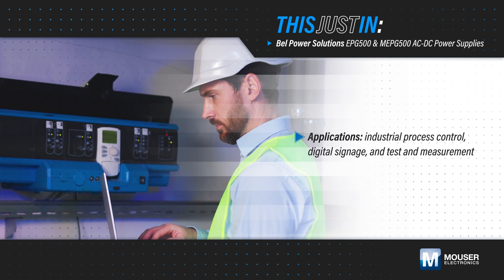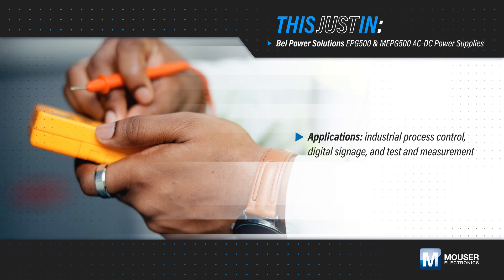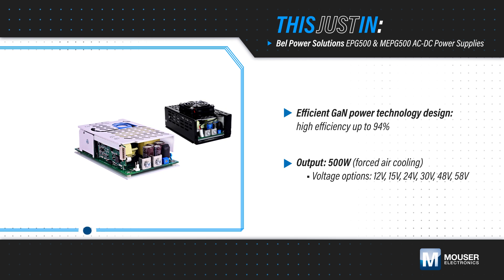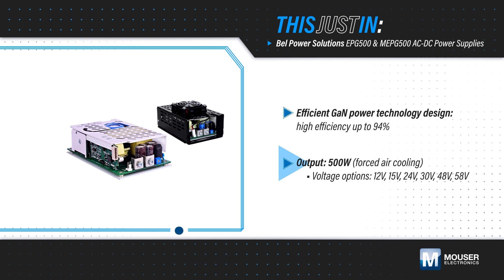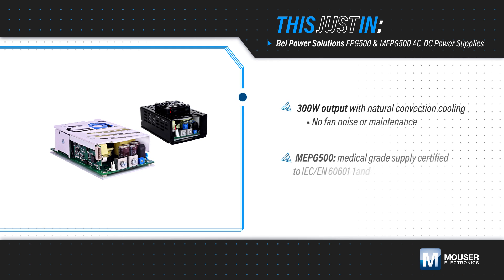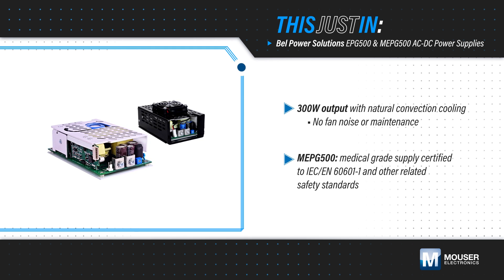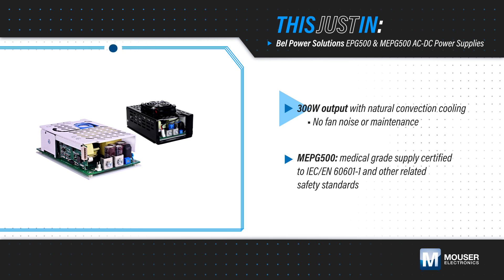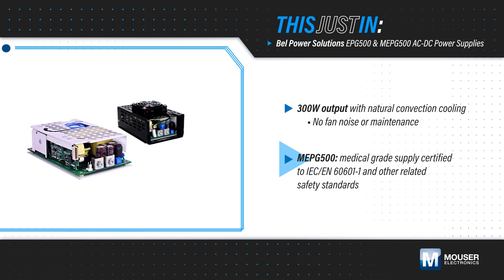Bel Power Solutions EPG500 & MEPG500 AC-DC Power Supplies: This Just In | Mouser Electronics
EOS / Bel Power Solutions EPG500 and MEPG500 AC-DC Power Supplies provide up to 500W of regulated output power over a wide input range of 90VAC to 264VAC. These power supplies are available in six single-output voltages ranging from 12V to 58V.